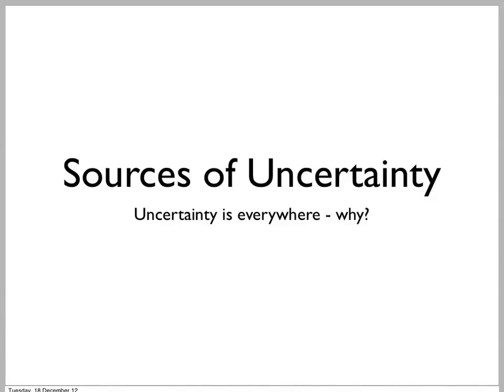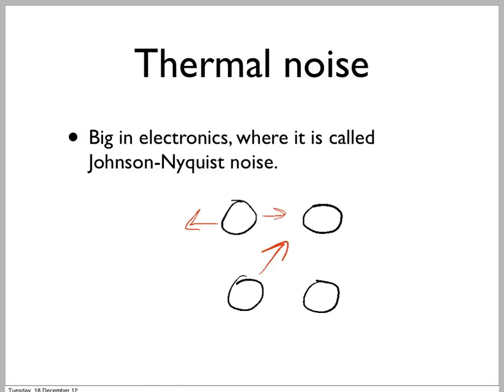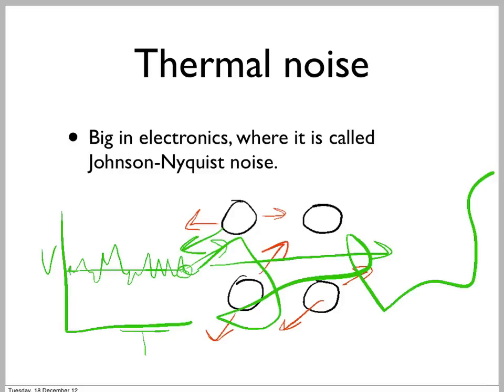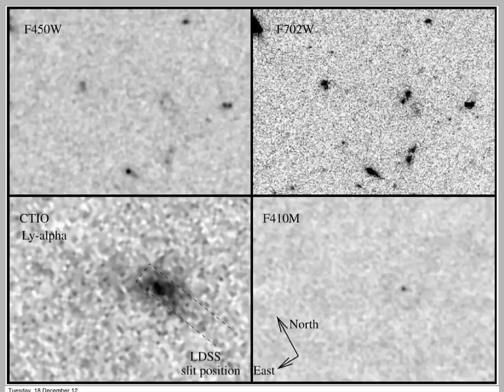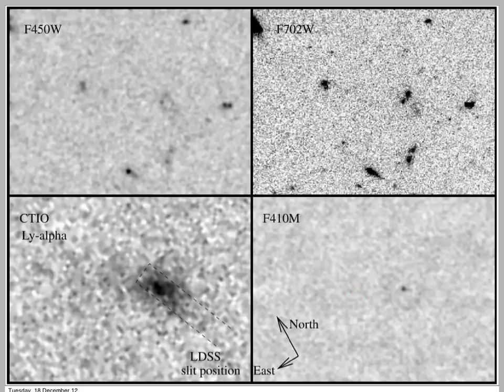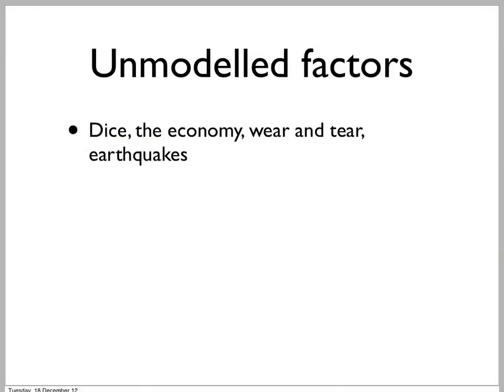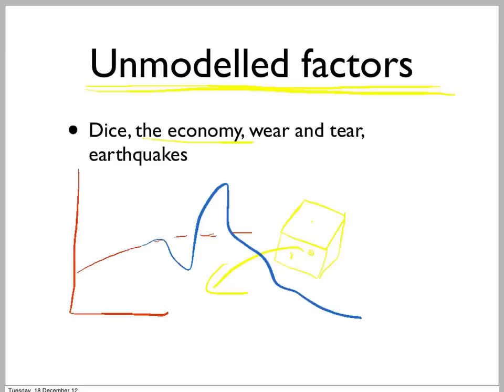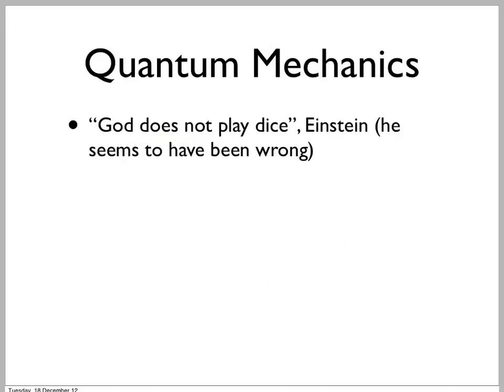types of uncertainty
There are many forms of uncertainty which afflict measurements and predictions - this video outlines the main ones.